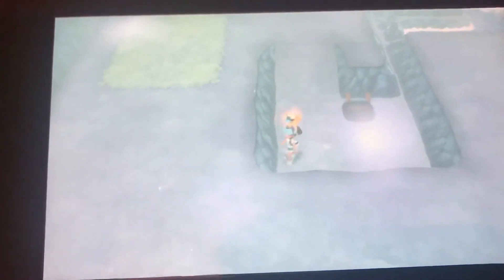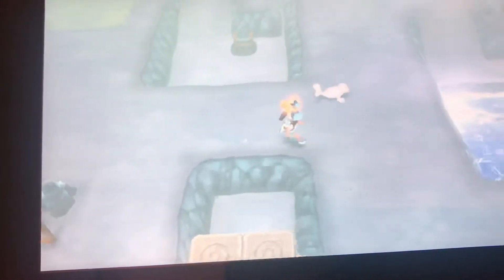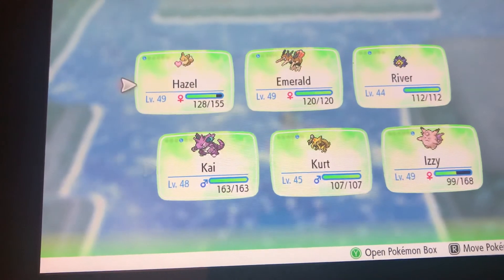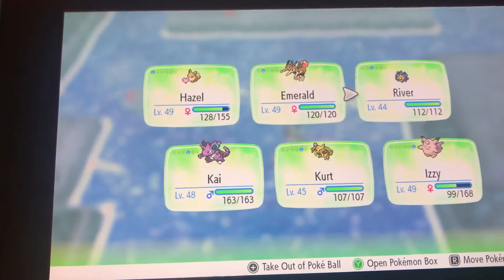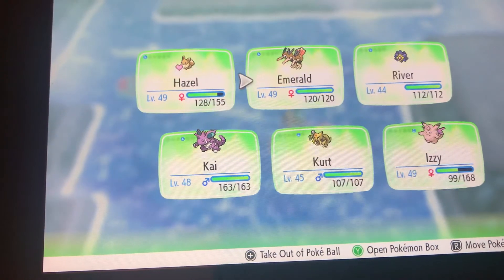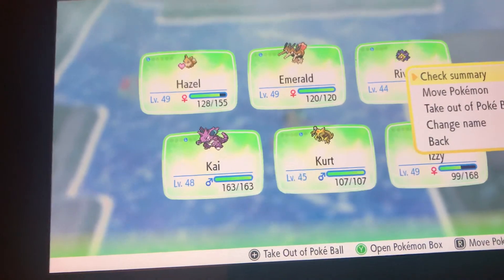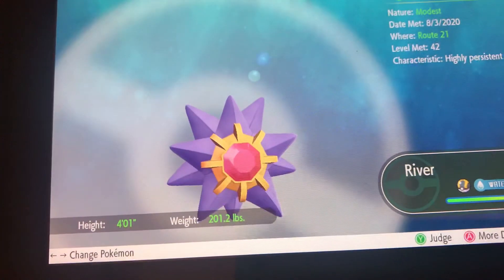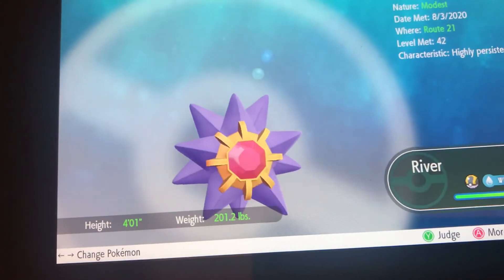Pokémon Let’s Go Seafoam Island Puzzle!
I had trouble with the puzzle so I made a video to help!